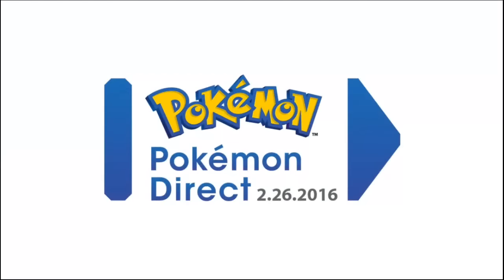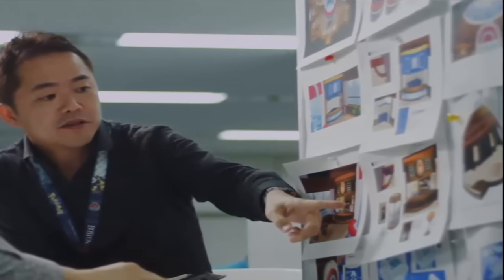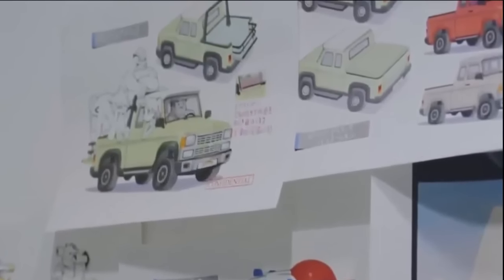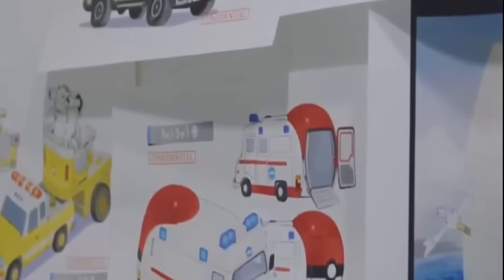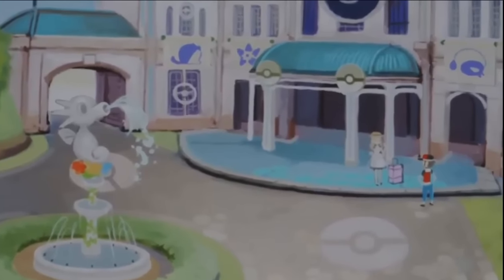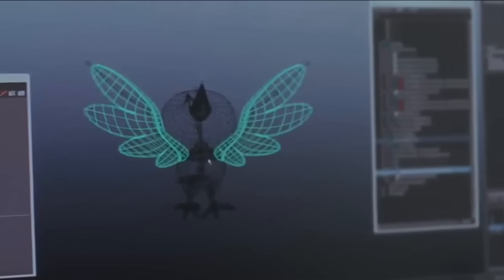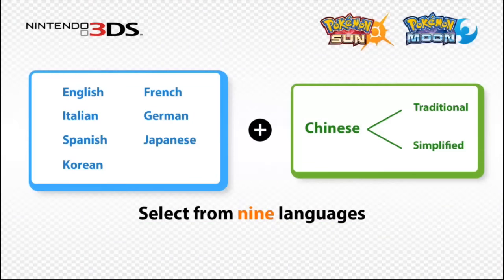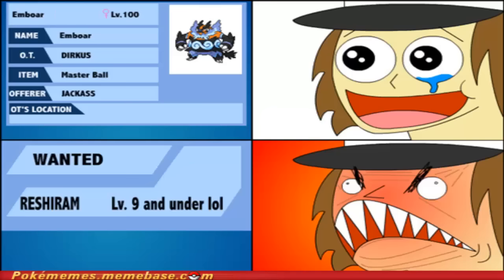Pokémon Moon and Sun Analysis/Predictions breakdown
The beginning of Generation 7 has been revealed, Pokémon Moon and Sun! These two new games were leaked previously a few days ago, but have been announced today by Nintendo during their Pokémon direct. In this video I will try my best and breakdown what little we we're shown of this game and speculate as to what Nintendo may be up to with these new titles.